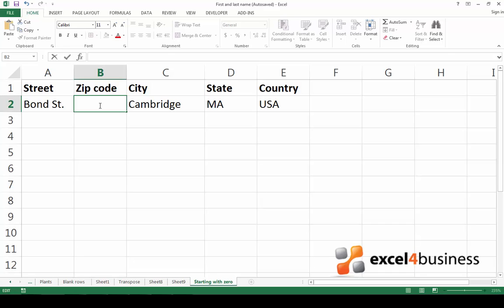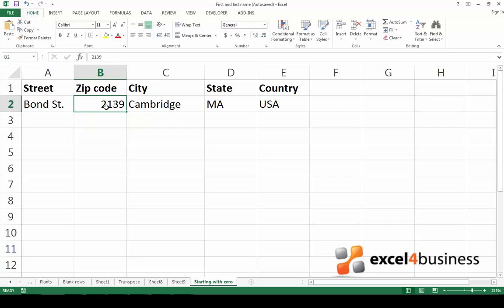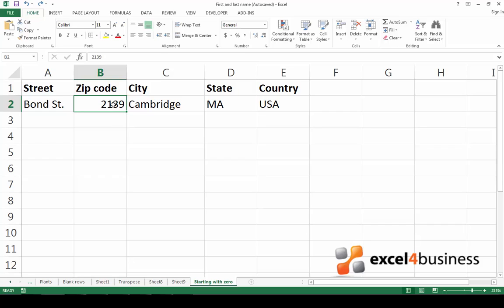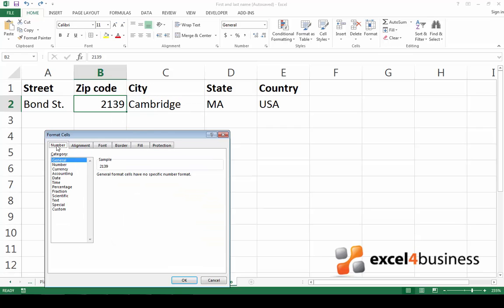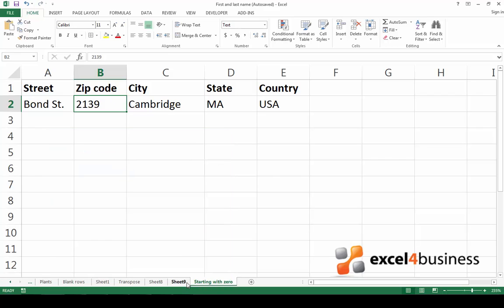How to Enter Values Starting with Zero in Excel 2013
In this video you''ll learn how to input values which start with zero in Excel. If the data in any given cell starts with zero, Excel will automatically delete it and can often completely change important information such as Zip codes or dates. Stop this from happening by clicking on a single button!
 for additional information on this video.

The "Excel Tips and Tricks" series of videos has been created by Excel4Business' expert consultants.

Excel. Efficiently…